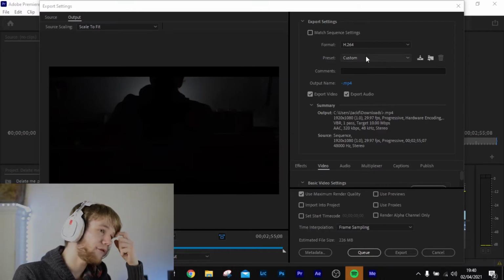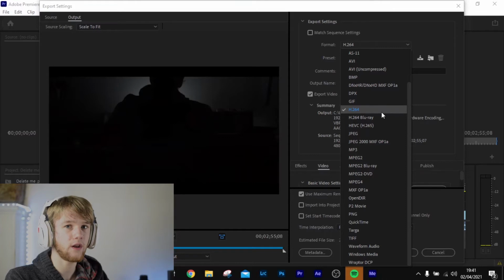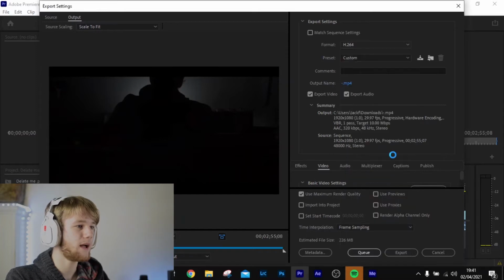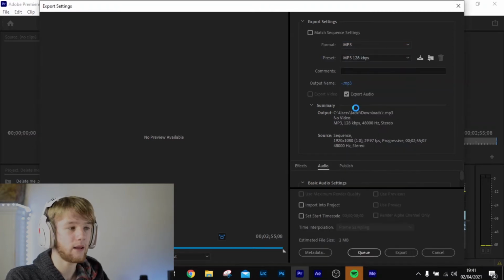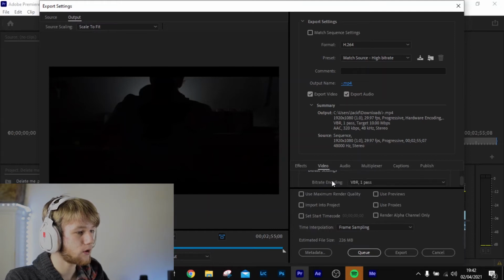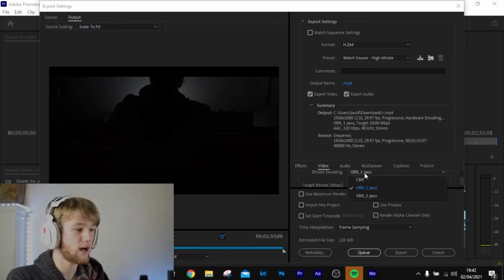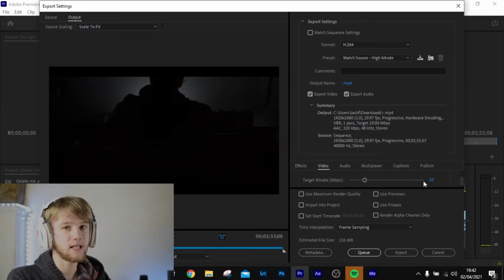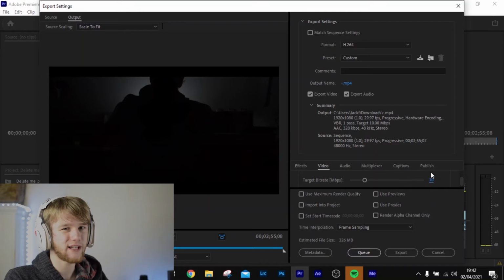How To Export Video In Adobe Premiere Pro | Tutorial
In this video, I go over how you can export video and MP3 in Adobe Premiere Pro in 2021. Export settings are relatively easy to do once you know how to do it. As always time stamps are below.

🕐Timestamps:🕕
0:00​​​​​​​​​ - Intro
0:28 - How To Export
2:11 - Outro

📷Camera:
Nikon DSLR D3300
50 mm Fixed Lens
35mm Fixed Lens
18 - 55mm Lens
10 - 24mm Lens
18 - 200mm Lens